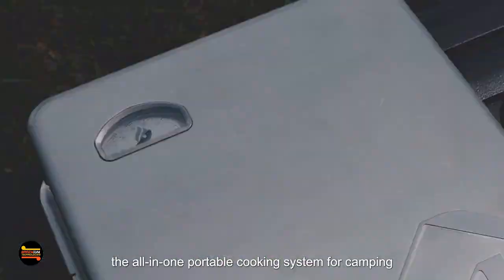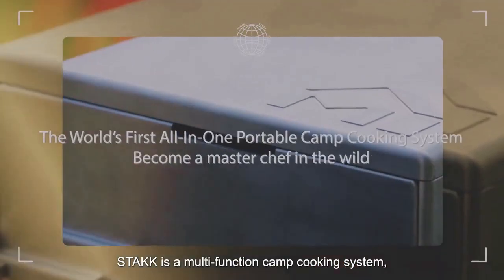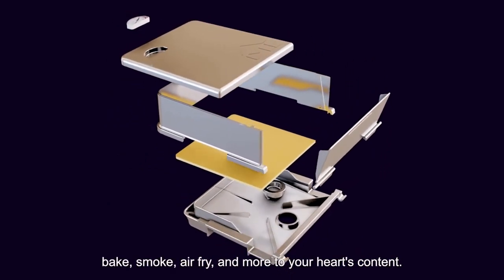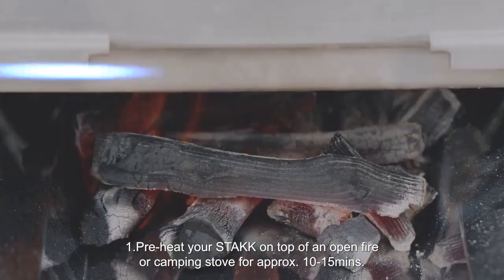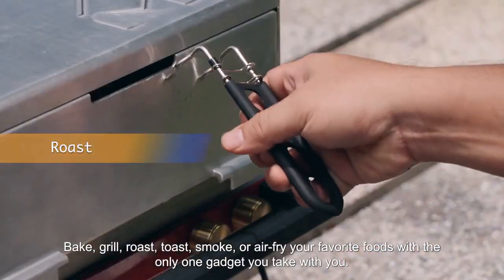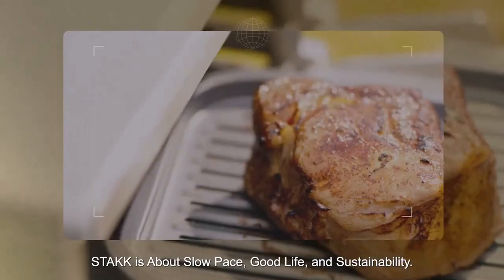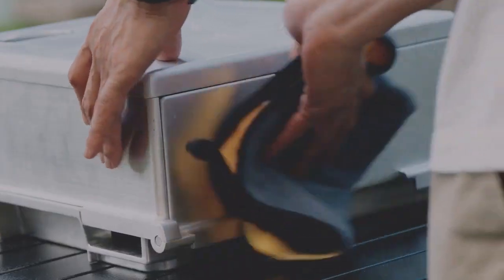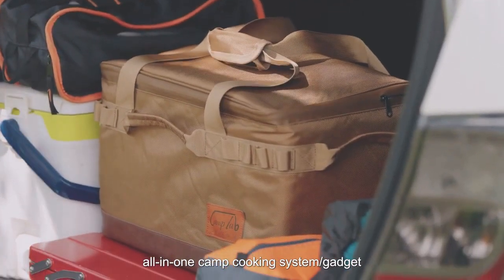STAKK : The Game-Changing Portable Cooking System for Unforgettable Camping Meals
All-In-One Portable Cooking System For Camping: STAKK

STAKK is a truly portable camping cooker. Weighing 15 pounds and taking up less space than your camping stove, STAKK is portable without effort.

STAKK's main frame is made with 100% aluminum alloy. Not only is aluminum endlessly recyclable, but it’s also light. This means you can carry a cooker with one hand, made from a material that doesn’t cost the earth. At only 13 inches wide and 7 inches tall, STAKK is smaller than your classic, 2-burner camp stove, so it’s easy to sneak your STAKK into the trunk before you set off on an adventure.

Ultra-compact | multi-function camp cooker | bake | air fry | smoke in the wild | Master chef made easy | Expandable | stackable.